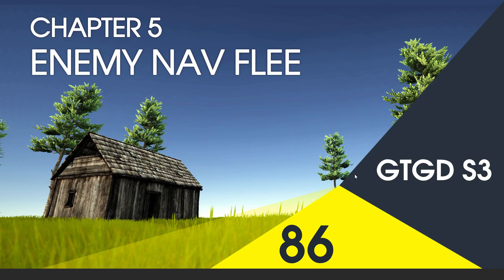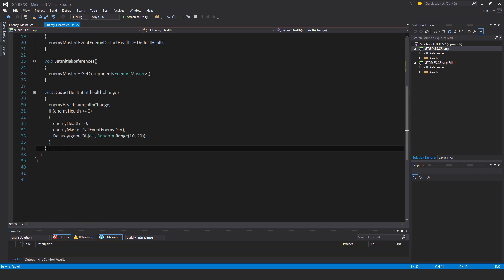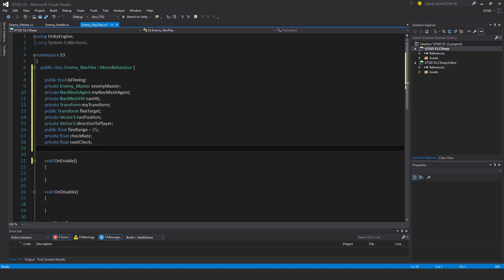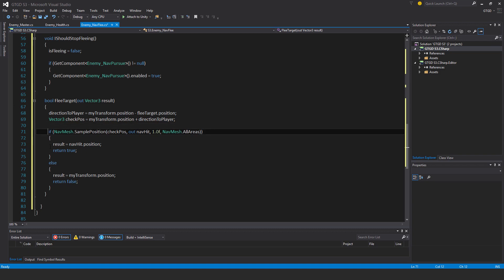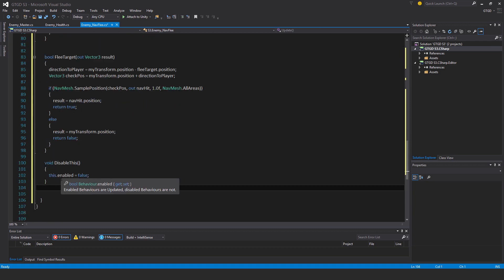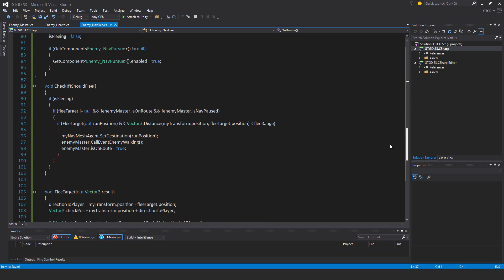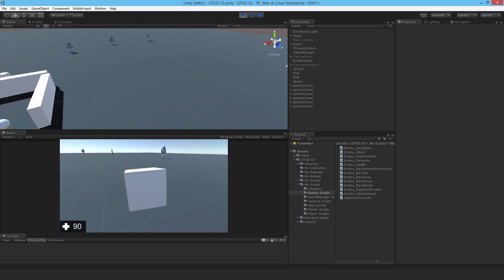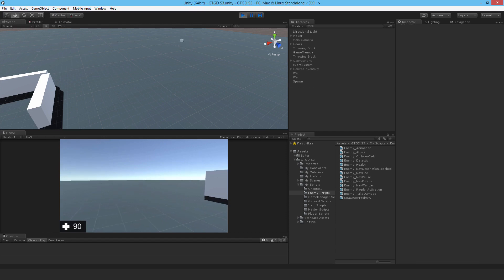[86] Enemy Nav Flee - How To Make A Game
Now when the enemy loses too much health they will flee from the player!